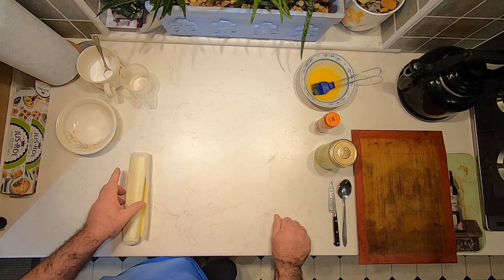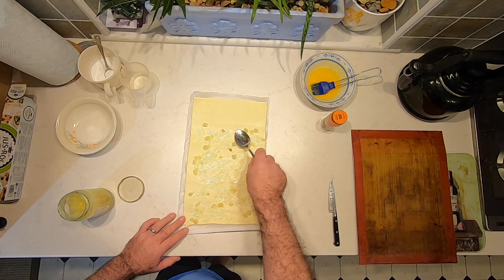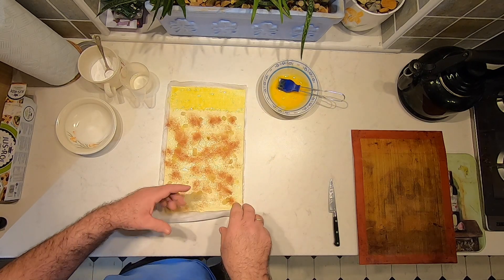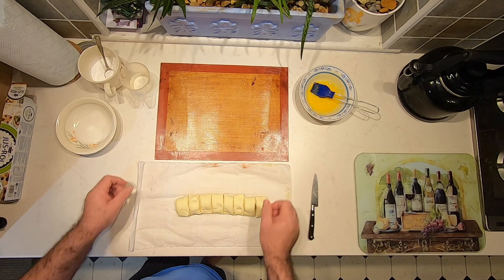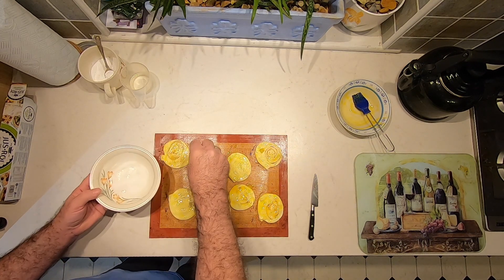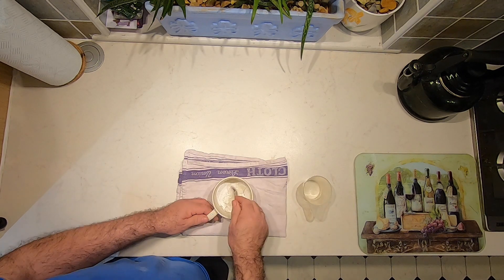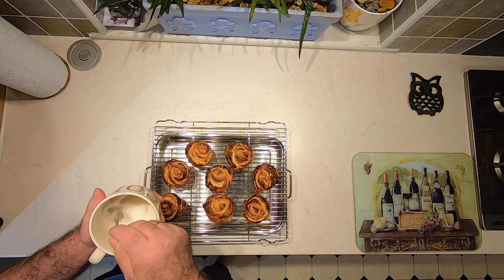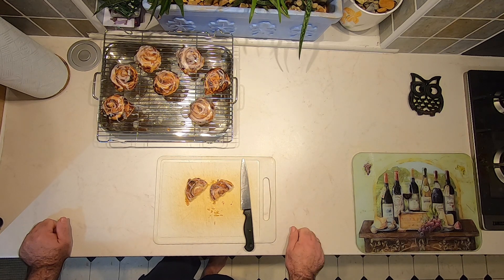Home made Apple and Cinnamon Rolls with Puff Pastry.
Apple and Cinnamon Rolls made with Puff Pastry.

Really easy to make, and they taste great.

Videos will now be every 2 weeks!